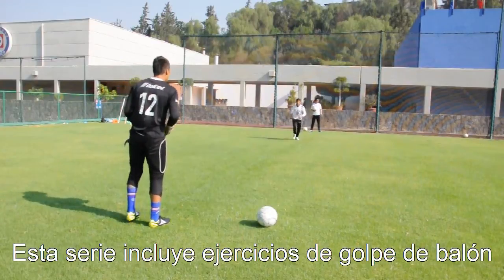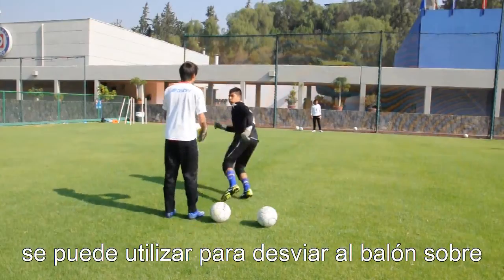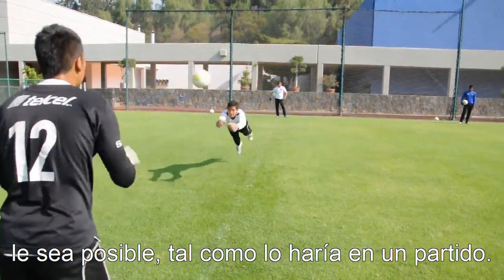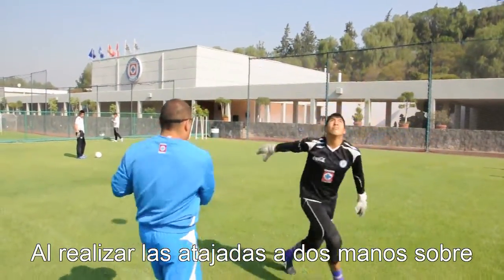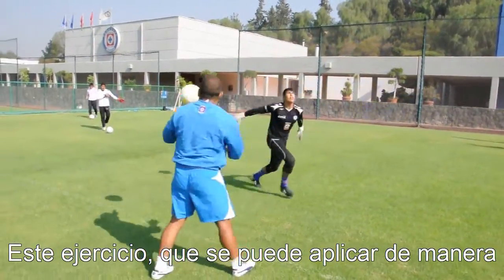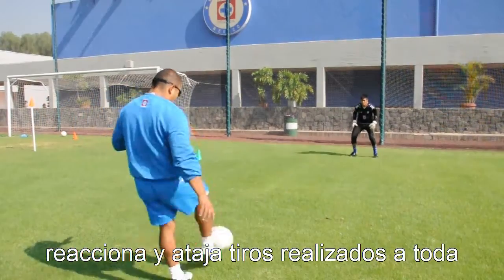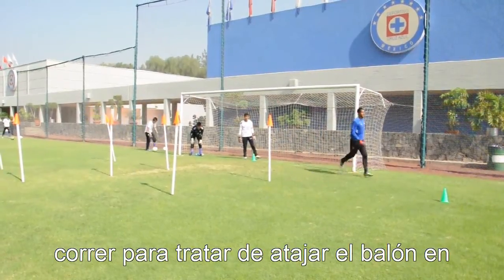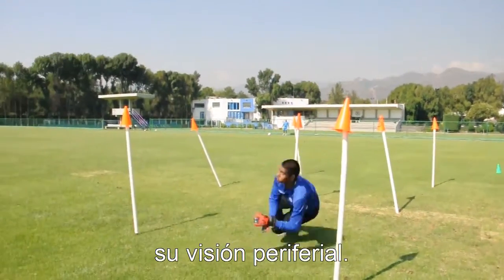Essential Goalkeeper Skills: Aerial Game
This video provides a great training session dedicated to the aerial game for goalkeepers. The progression starts with introductory exercises and moves into more intense drills.